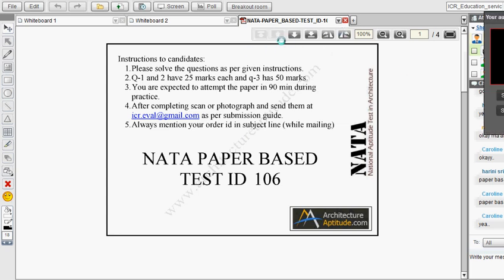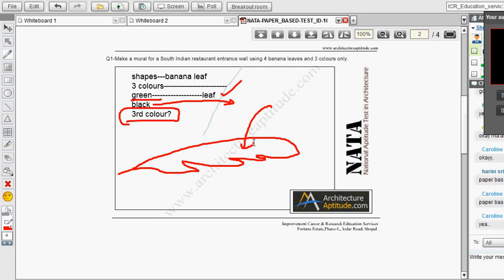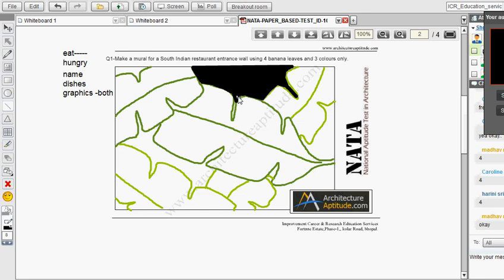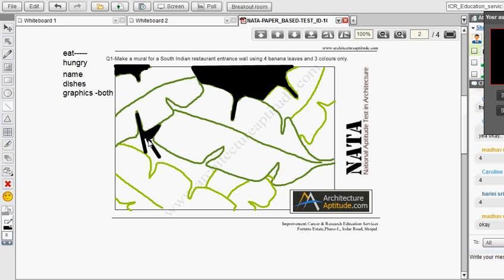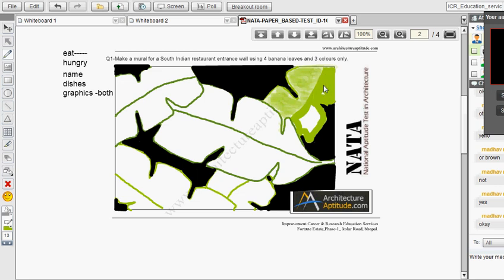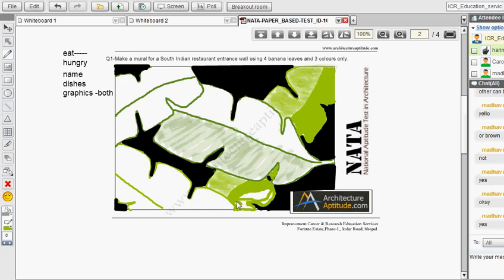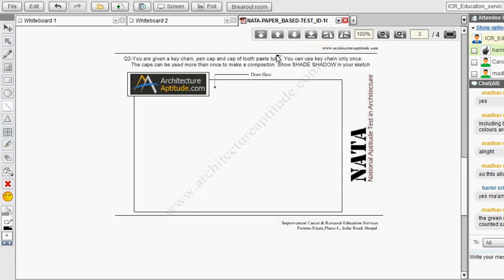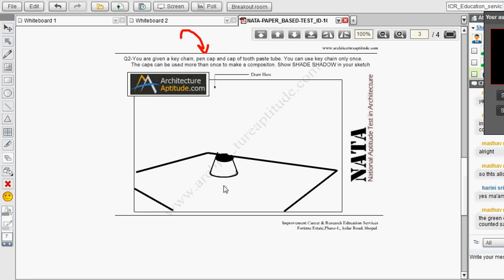nata paper solving coaching class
NATA Paper solving classes and NATA Study material. detailed study material and classroom sessions available or call at or 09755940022